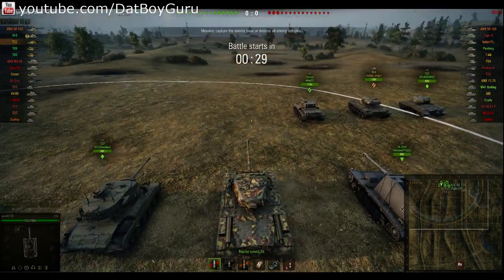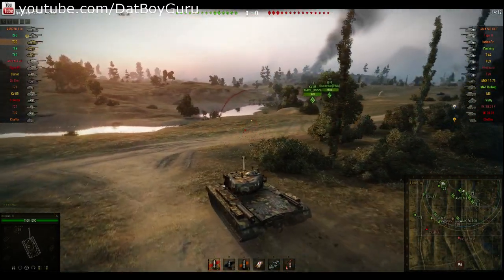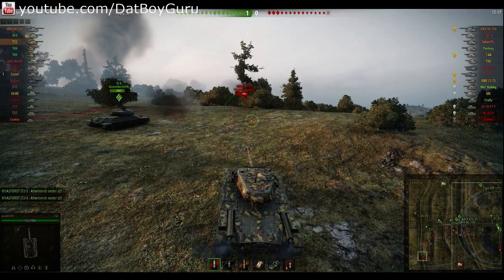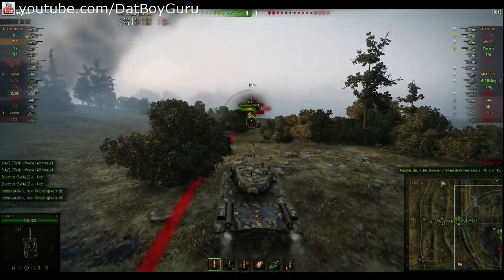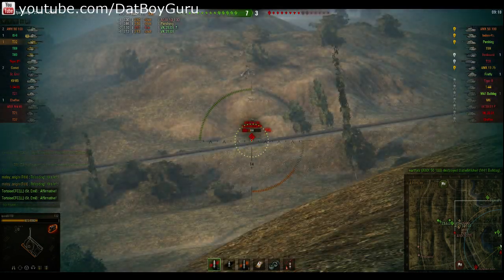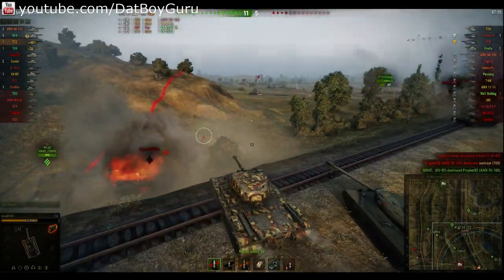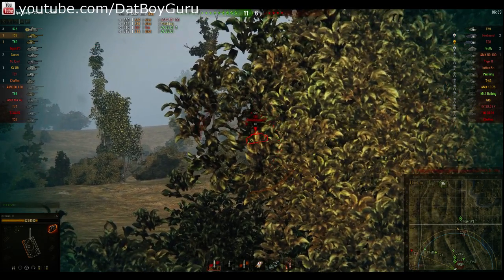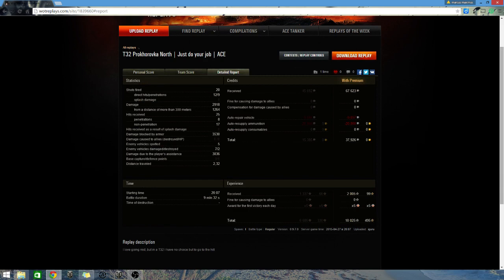T32 Fiery Salient North Spawn | Just do your duty | ACE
Just doing my job and reluctantly going up the hill. Rewarded with Ace Medal